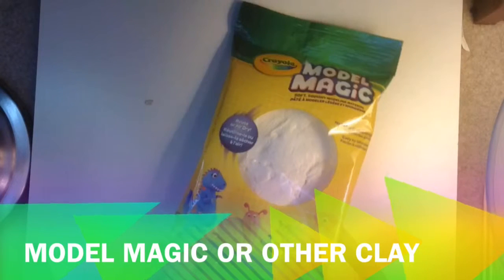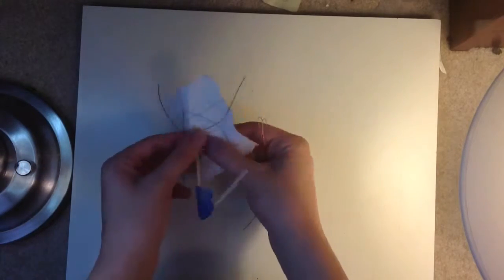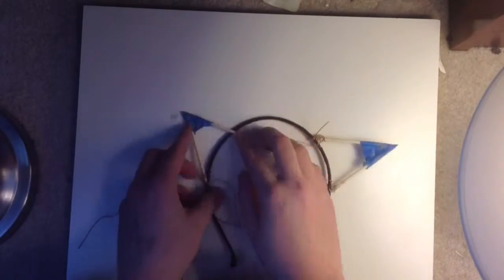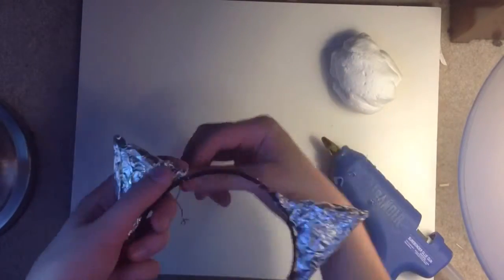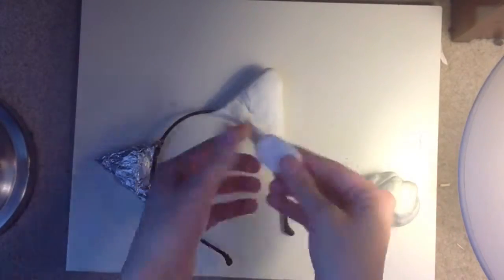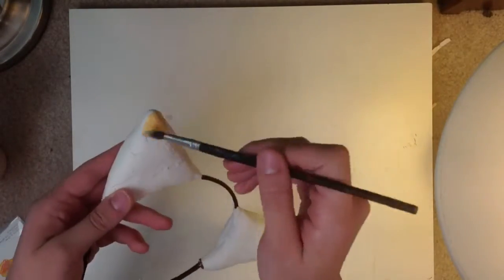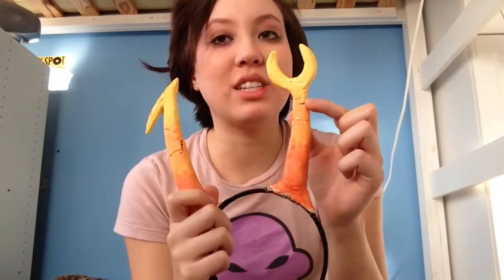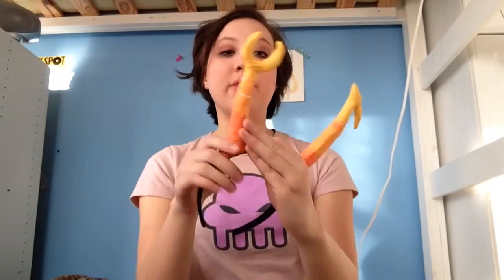Homestuck Cosplay Horns Tutorial (old version)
Materials (in video but also here for your convenience):
Model Magic
Headband
Sticks or skewers
Tape
Tinfoil
Wire
Hot glue
Paints

Heir Transparent- Homestuck Vol. 6
The Beginning of Something Really Excellent- Homestuck Vol. 5